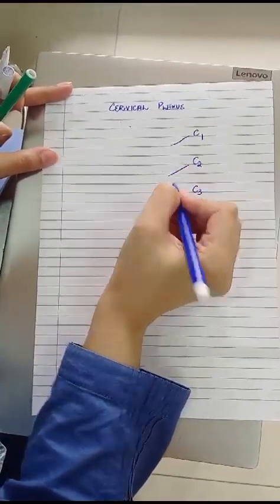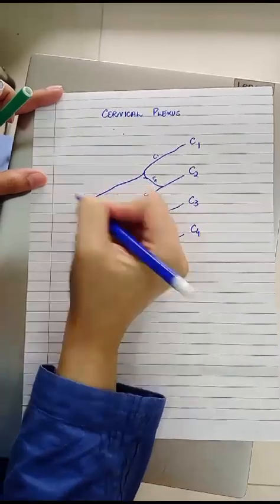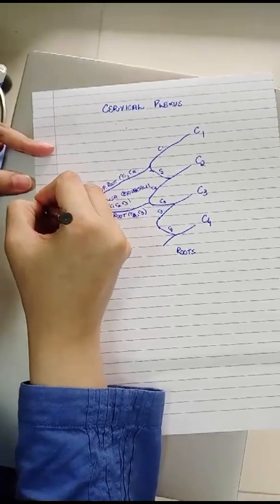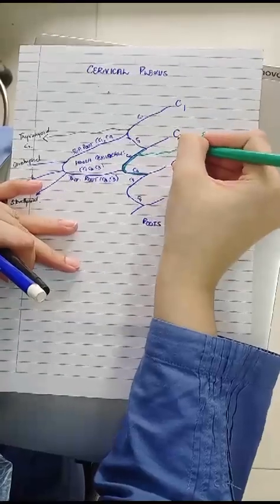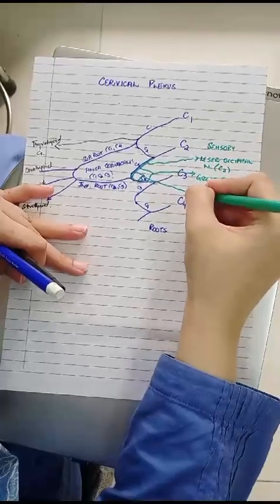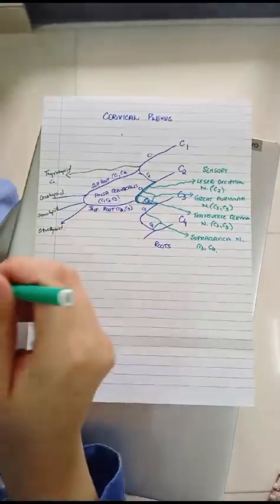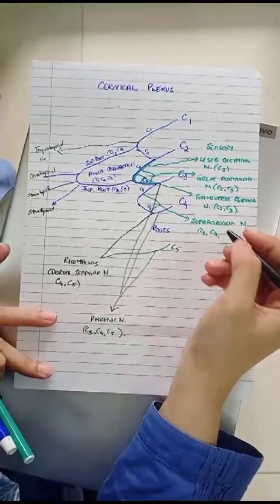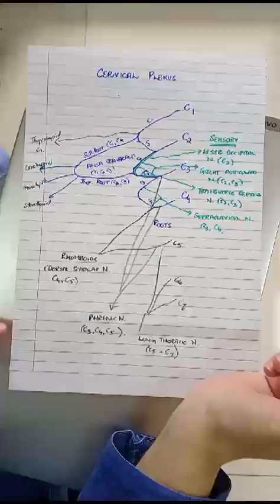Anatomy of Cervical Plexus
This will include quick view of:
● Formation of cervical Plexus
● Ansa cervicalis
● Cutaneous and motor branches